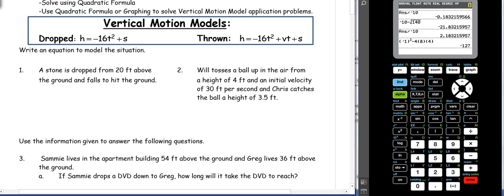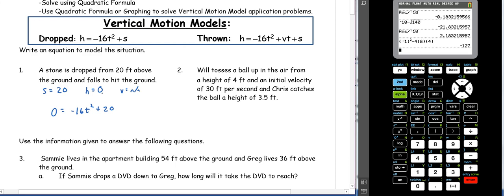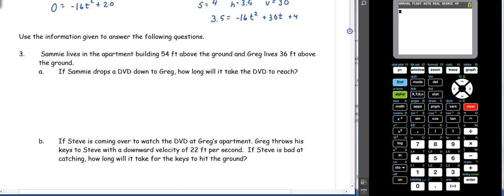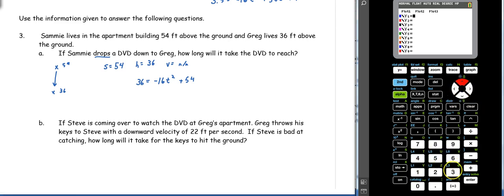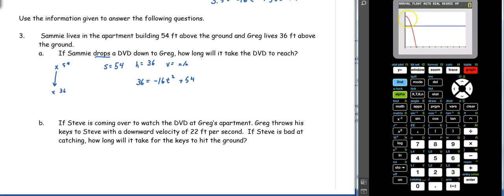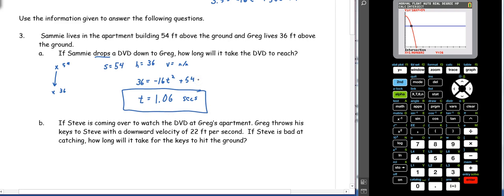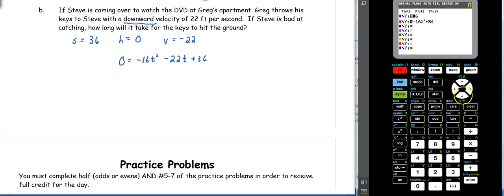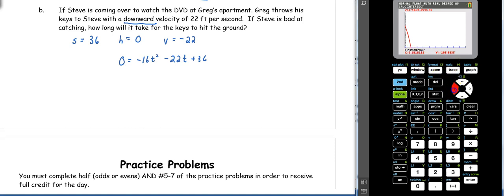U9D- Vertical Motion Model Part 2